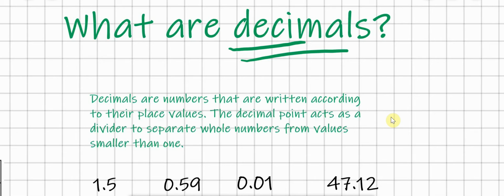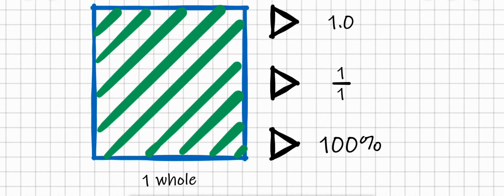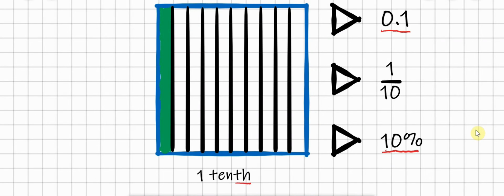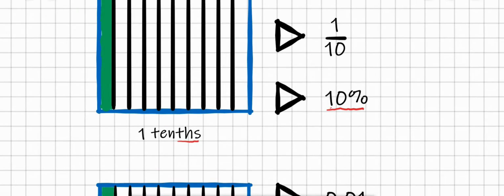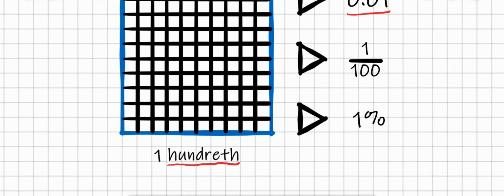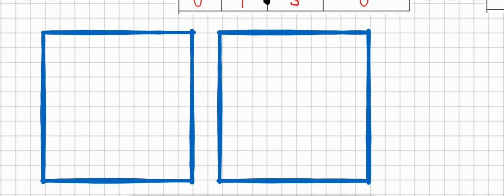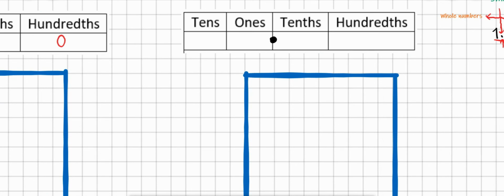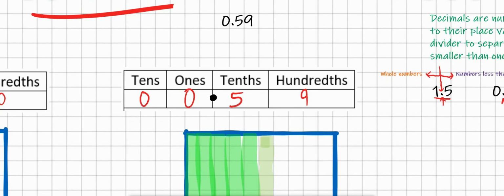What are Decimals?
Have you ever wondered what decimals are? or don't really understand what decimals are, then this video is is perfect for you!

If you have any comments, feedback or any recommendations on future videos then chuck it in the comment box down below.👇👇